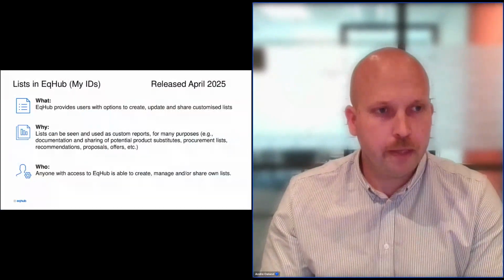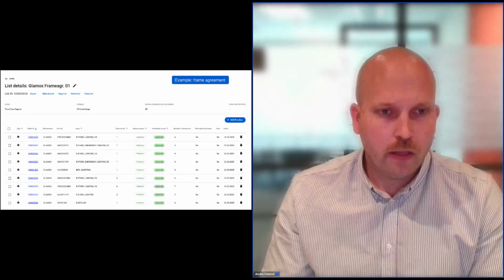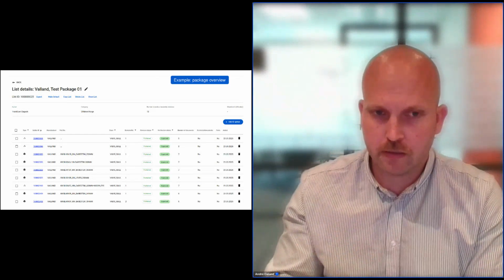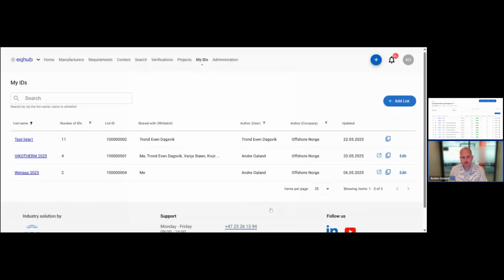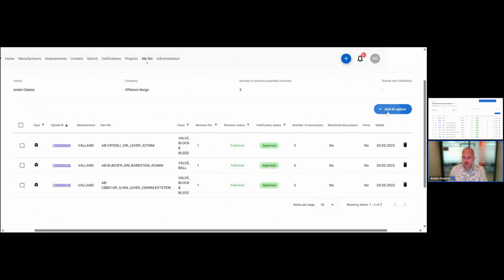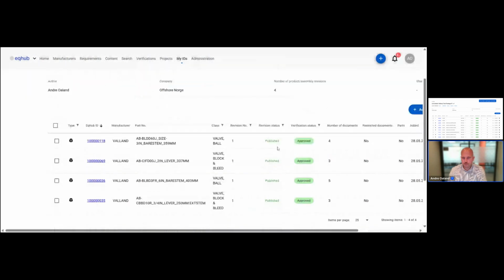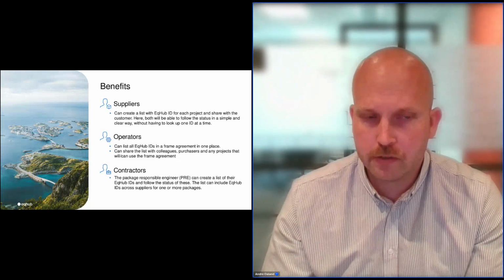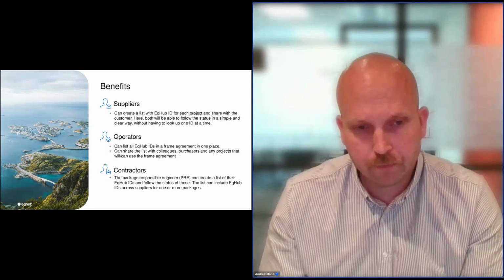Your Personalized Lists in EqHub (My IDs)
This webinar will introduce you to My IDs, a new powerful feature in EqHub that enables you to easily create, maintain, and share lists of products and assemblies. Whether you’re organizing items for personal use or collaborating with colleagues and partners.